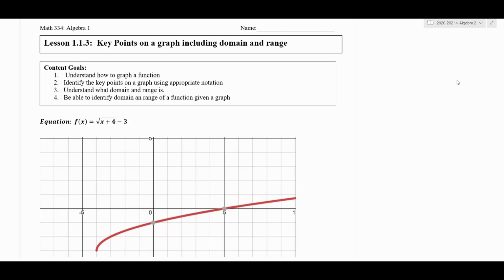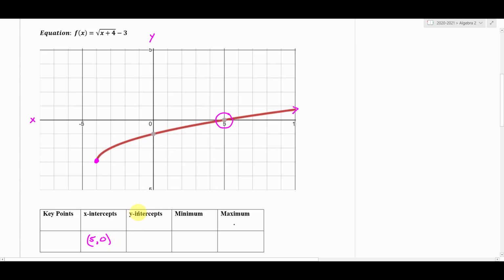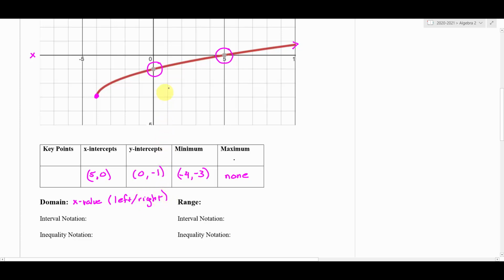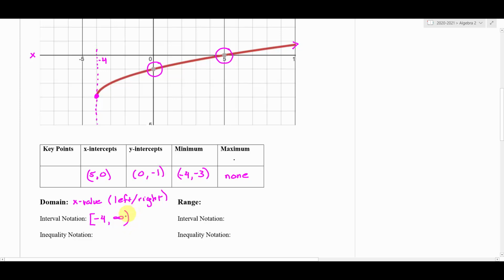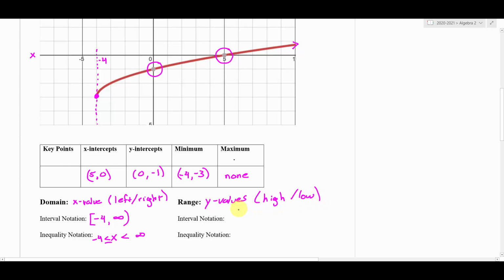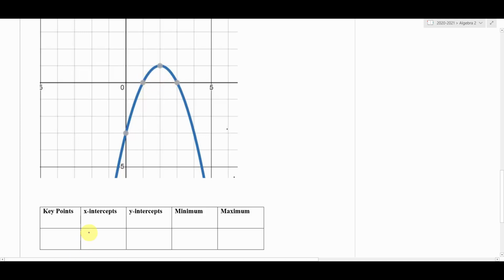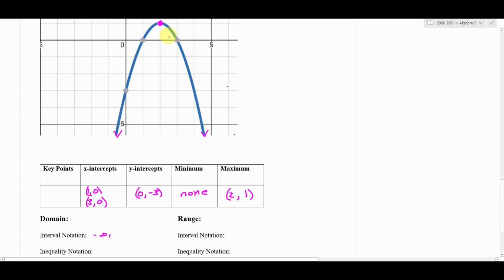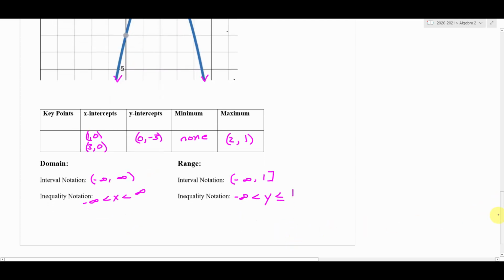Lesson 1.1.3 Key points with domain and range